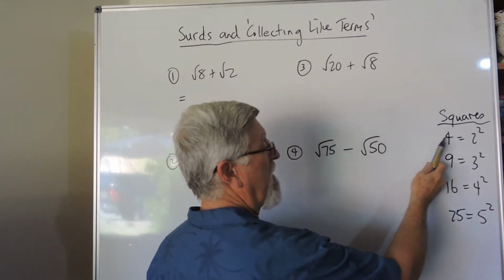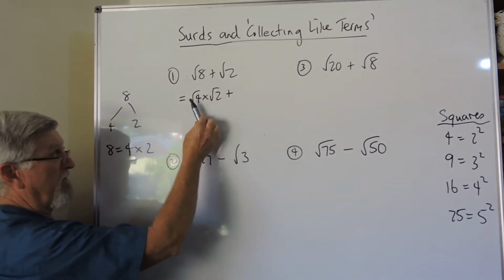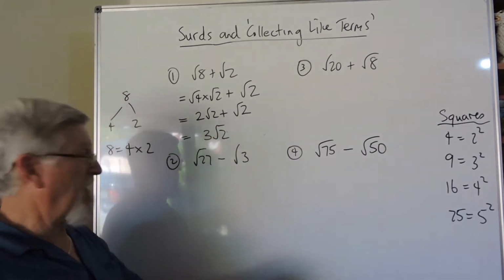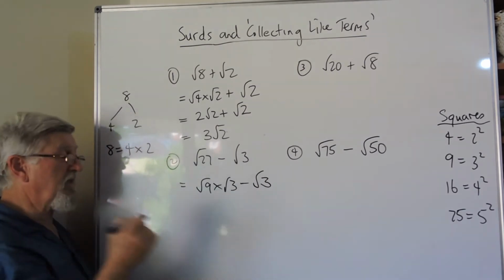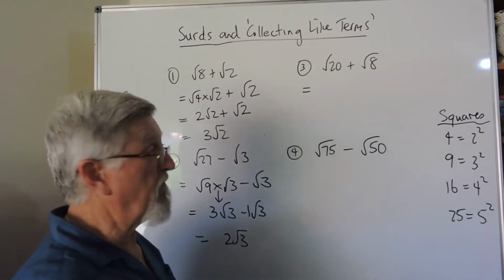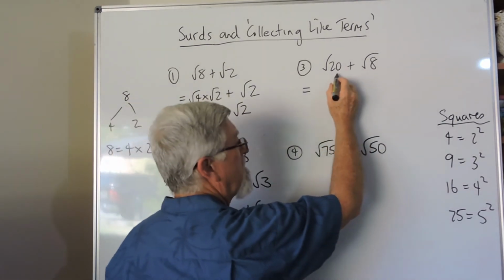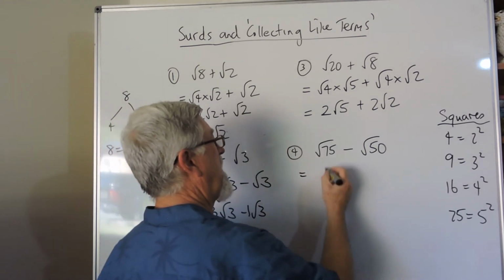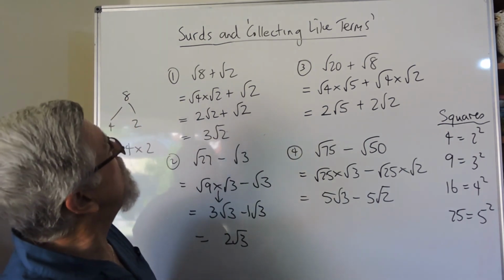Surds 02 Collecting Like Terms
This concept commonly causes difficulties, especially for those students who are new to 'Surds'. I have found that many students need to watch this video twice or more on different days until it becomes more comfortable.